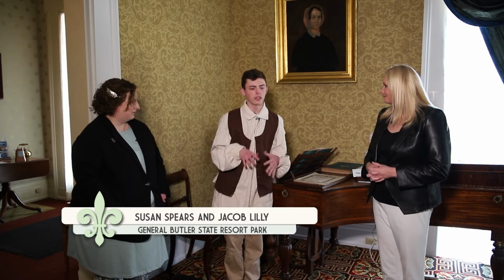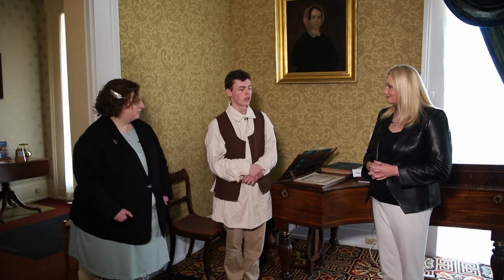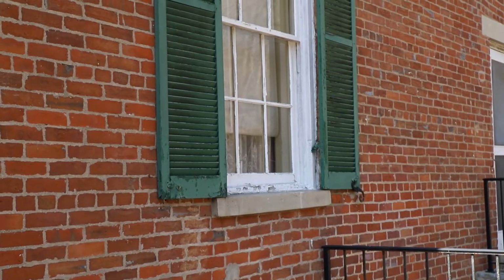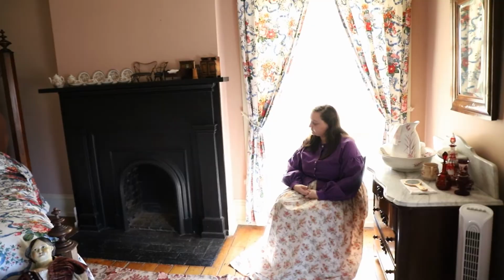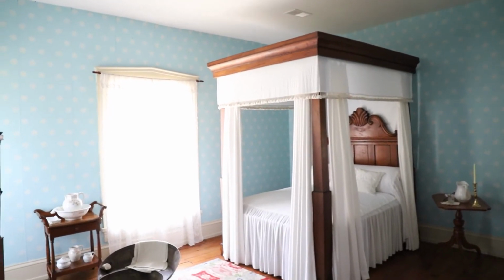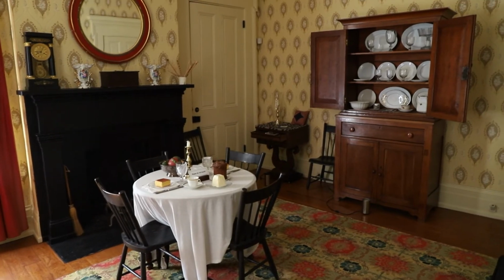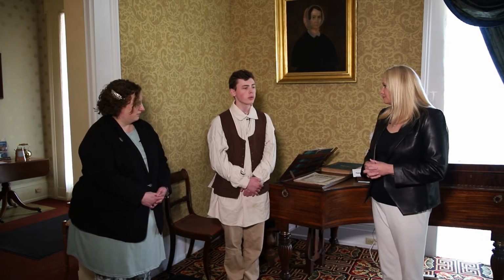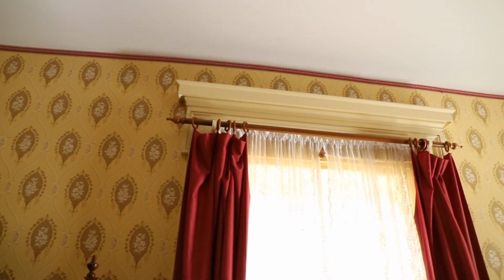Susan and Jacob with General Butler State Resort Park on My Southern Home with Kimberly Greenwell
Susan Spears and Jacob Lilly with General Butler State Resort Parks talk to Kimberly Greenwell about the Butler-Turpin home and its historical significance to the community on this segment of "My Southern Home."